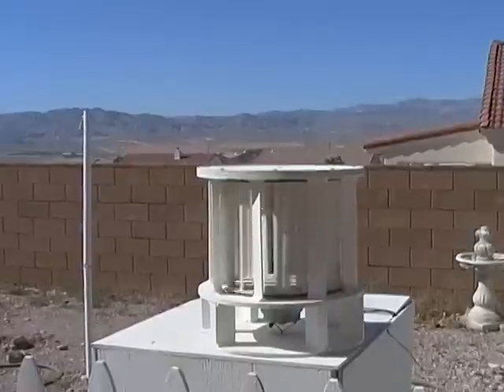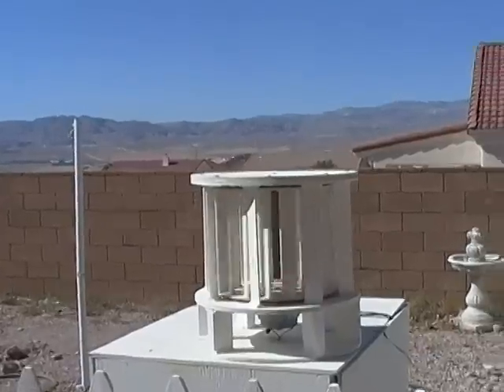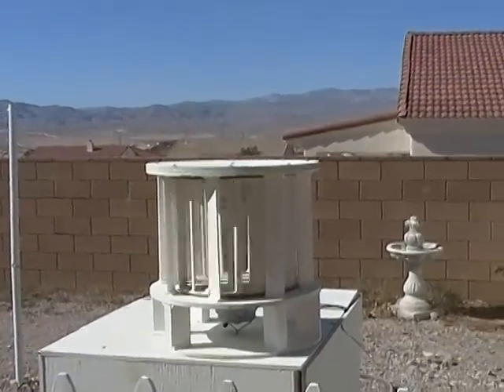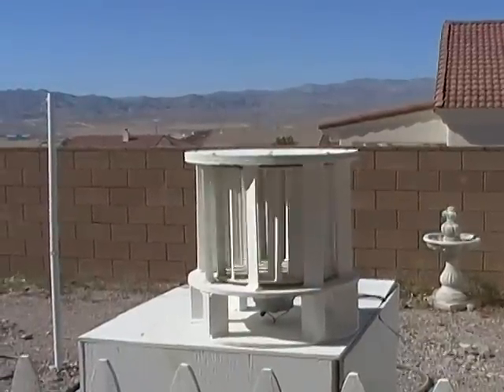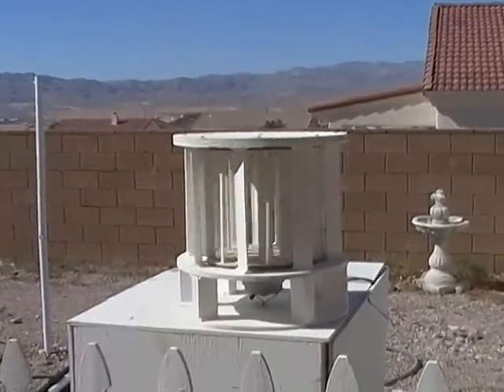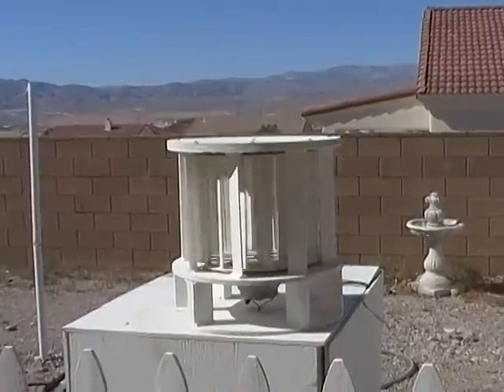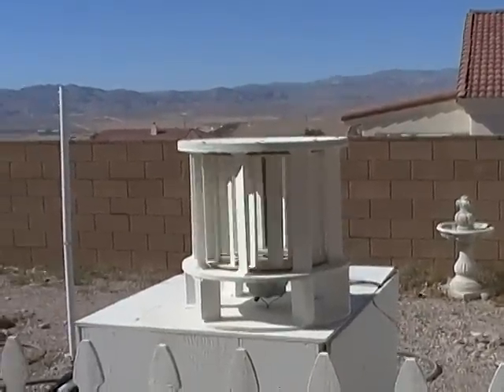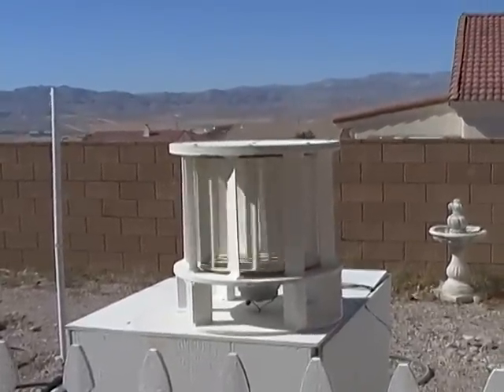Homemade Wind Turbine Generator VAWT Vertical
Note: I get a lot of questions about this turbine. There is a series of videos that show exactly how to build this turbine, parts lists and dimensions included.

I have included an entire video series at this channel showing exactly how I built this vertical wind turbine, all dimensions are included in the comments for each step. I've seen others attempt this design but completely miss that this is a WING LIFT type turbine. The fin angle, surface and material is all critical to making this work correctly. Using a drag configuration (as I've seen) will not work very well. This design just works so I would start by viewing the videos here at my channel first, this is not a difficult project. Best wishes for you and your build.

This intellectual property and design belongs to myself, but is released to the public in the creative commons license or equivalent extending the use of this design for private or commercial use, just do not hinder anyone else from using and improving on the design and attribution to the imikewillrockyou youtube channel is greatly appreciated. Thank you,

meaning you can use it.